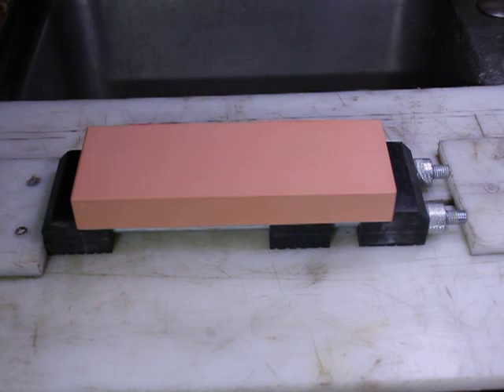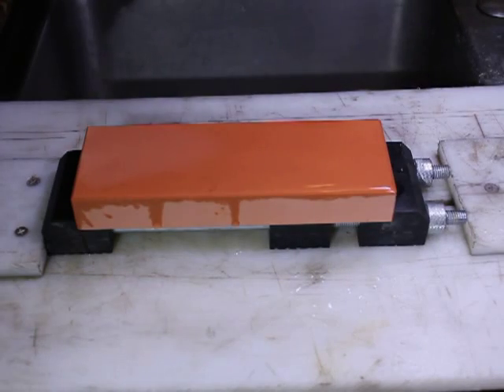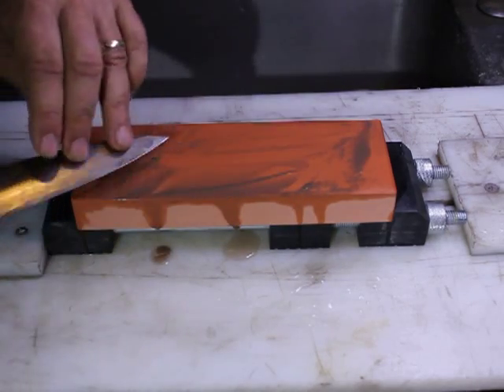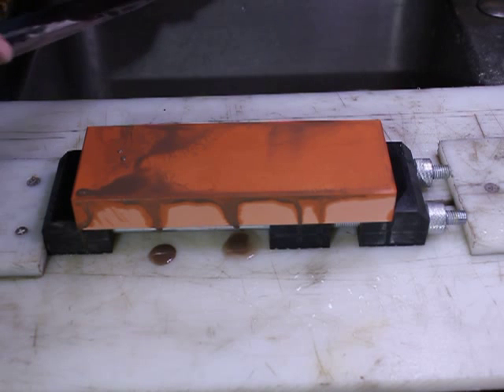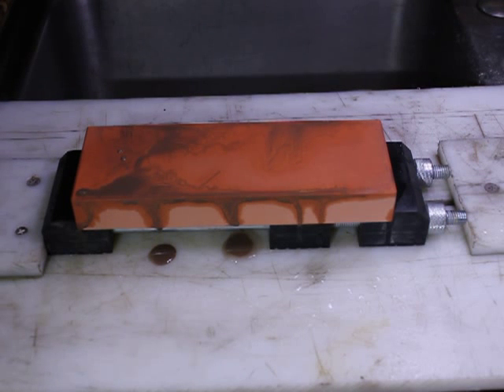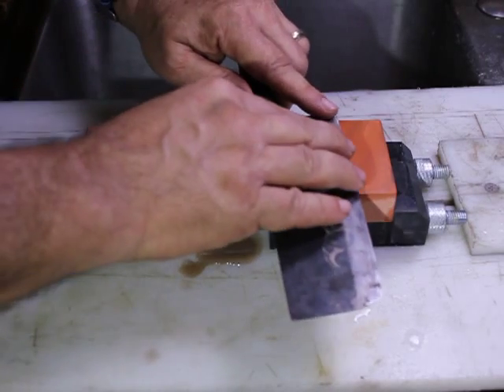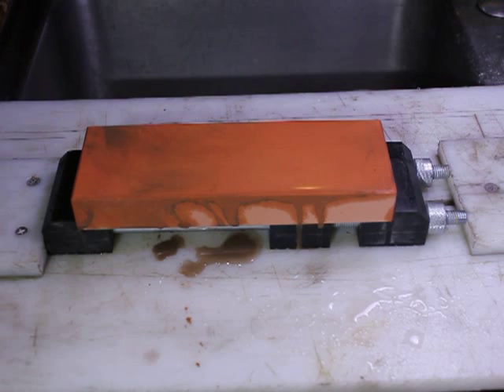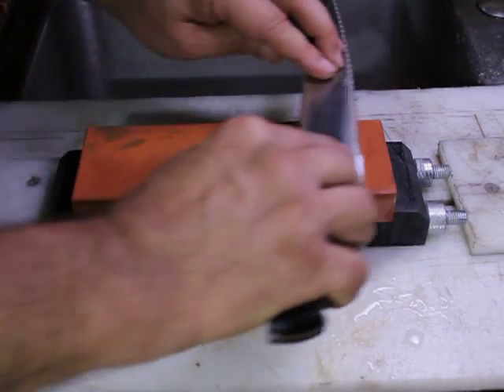Nubatama Bamboo 5000 :First Impressions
I begin reviewing the 5000 grit Nubatama Bamboo stone by testing stone porosity. Dry, the stone feels much like the 4k and 6k stones. I added the 5k stone to give users a more complete selection of stones.

The stone absorbs water slowly, making it a splash and go stone. Very convenient.

The first knife to be tested is a Blazen 270 mm sujihiki, using a powdered steel.

Next is a carbon steel (probably white steel) nakiri - a very thin blade. Unknown maker. It is easy to see the hand forged hammering marks across the entire knife including the hammering just below the edge.

Next is a Tojiro bread knife. I will demonstrate how to sharpen a serrated edge with a waterstone.

I begin 'touching up the Blazen. The stone is a hard stone. It is hard like a 5k Shapton, but with more feedback. There is no danger of cutting into the stone because of its hardness. It is MUCH harder than say a 5k Chocera . We do get a fine metal swarf pretty quickly. The finish produced is shiny / mirror. Very slow water absorption. It is also comparable to the hard to extra hard Nubatama Ume 1k speckled stones in terms of stone hardness. Unlike the Shaptons, you do get some mud buildup giving a denser slurry. The metal swarf component of the slurry is microscopic in size. I continue sharpening as the edge becomes increasingly sharp. The stone seems quite flat out of the box. I emphasize the advantage of developing an ability to test sharpness especially as one approaches the development of a burr. The resultant edge is a mirror finish. Slice cutting performance is excellent, with push cuts ~ 1.5 inches out. Excellent stone for [this] powdered steel.

Now the carbon steel nakiri. A zero grind edge. Continuing with the mud from the previous sharpening. The feel is much like a Chocera 5k but harder. I test for contrast, not necessarily expecting it - but hoping. Low water absorption - much like a natural poishing stone. AH - I AM SEEING CONTRAST. Getting some burr formation. As expected, the stone 'cuts' or abrades carbon steel faster than powdered stainless steel.
Given the contrast this stone may be an excellent followup past the 3k bamboo if you wish to maintain contrast. Effortless slice cuts with ~ 2 inch out push cuts. THe hagane or core steel is a mirror finish with some slight haze, much like the kurobakari finish seen with natural stones.

On to the Tojiro bread knife. I demonstrate how to sharpen a bread knife by determining the angle required to sharpen and then tilting the knife to just be touching the edge of the stone. This is best seen rather than described. I follow this with a deburring stroke on the side opposite the serrations just close to a flat grind against the back of the knife. Results are excellent slice cutting and push cutting if you push in an individual serration.

Overall impression - excellent touchup stone. Works well on stainless and powdered steel knives and even better on carbon steel knives where it develops and maintains contrast between the soft cladding and the core steel or hagane.

I wasn't expecting this contrasting ability so this comes as a most pleasant surprise with this stone!

Ken